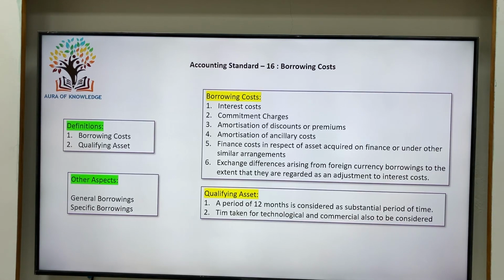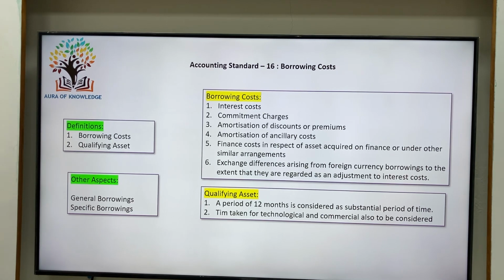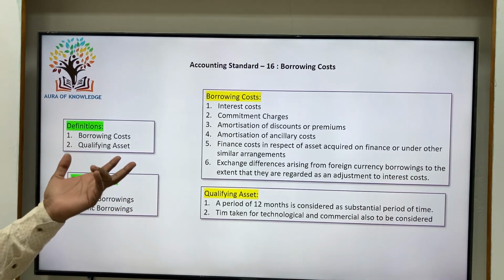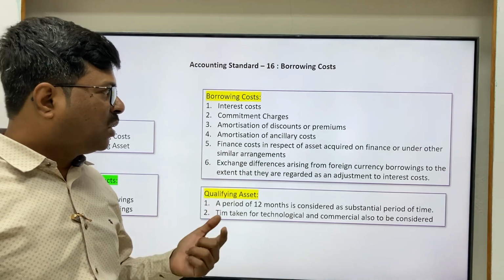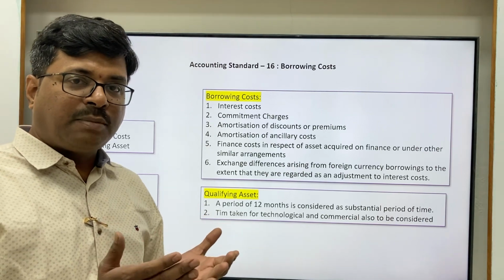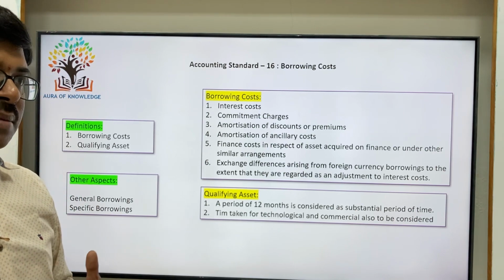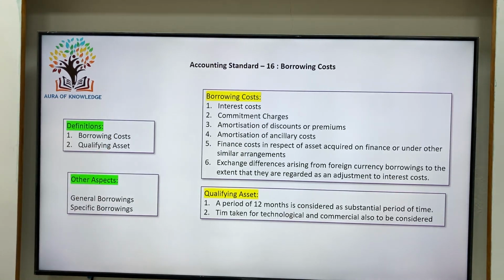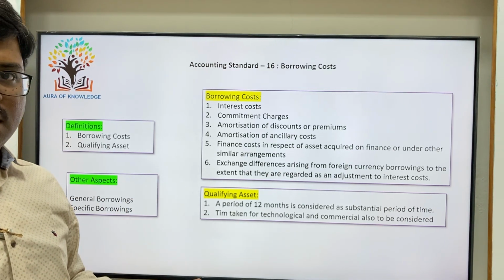AS-16 Borrowing Costs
Important for accounts finalisation